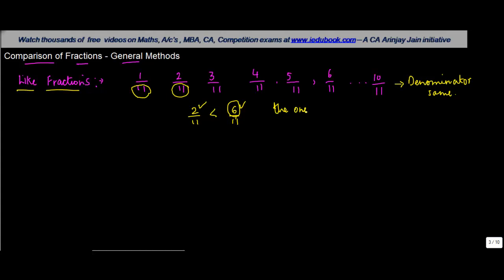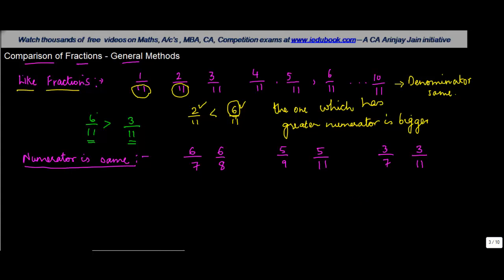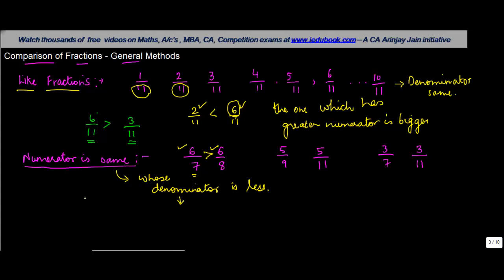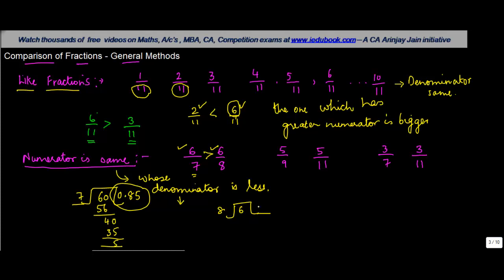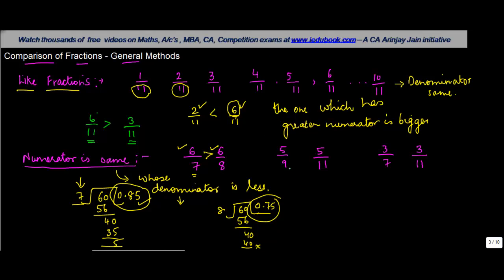1198. Comparison of Fractions General Methods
Comparison of Fractions General Methods